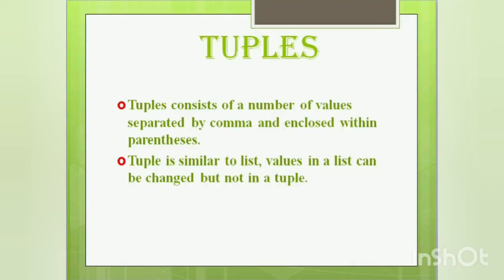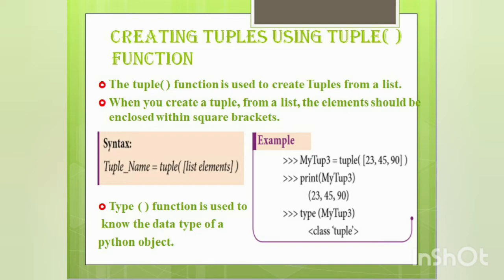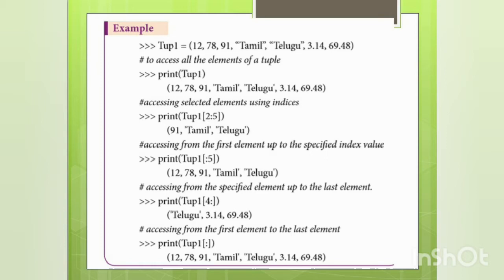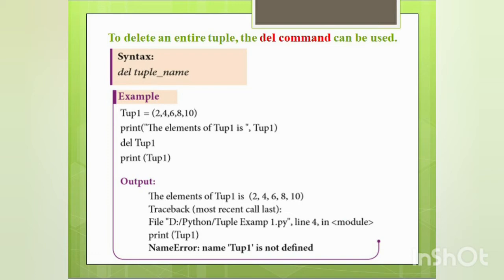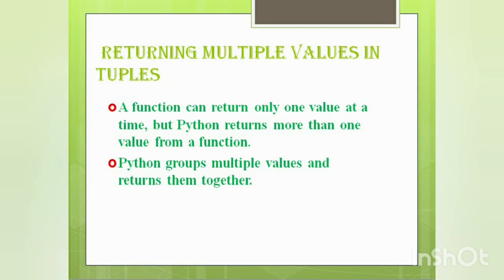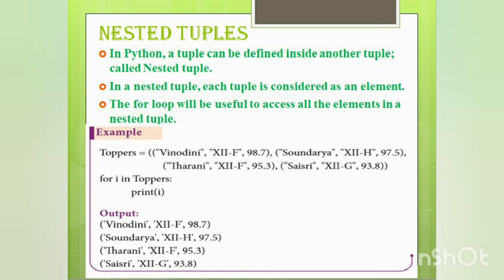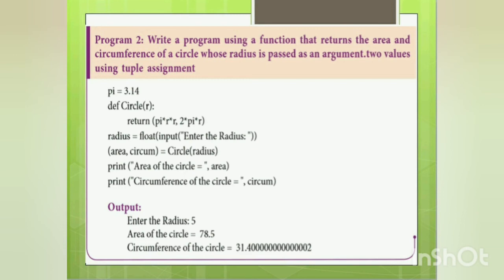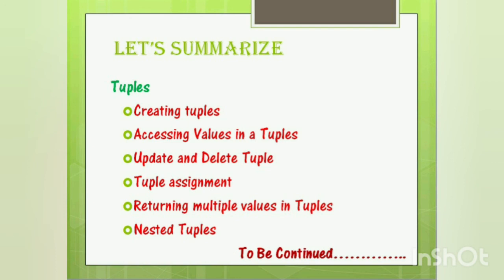Class 12 Computer Science Unit-3 Chapter-9 Lists, Tuples, Sets & Dictionary, Part- 3.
Tuples
    Creating Tuples
    Accessing values in a Tuple
    Update and Delete Tuple
    Tuple Assignment
    Returning multiple values in Tuples
    Nested Tuples
    Programs using Tuples